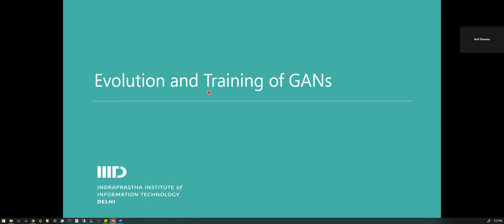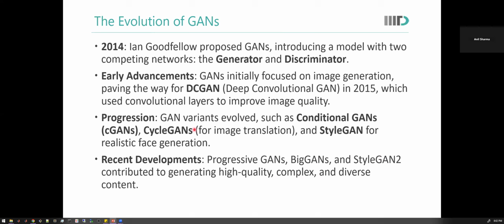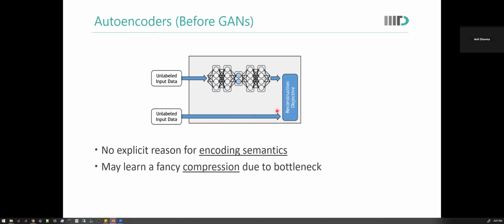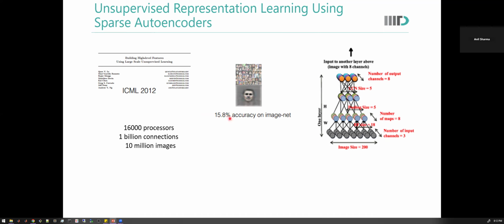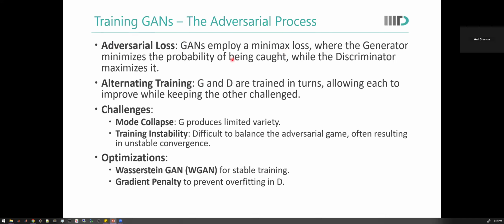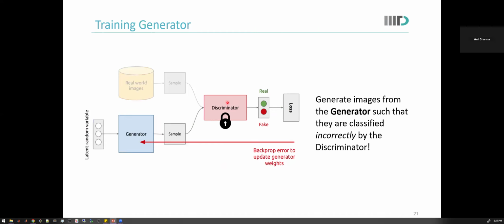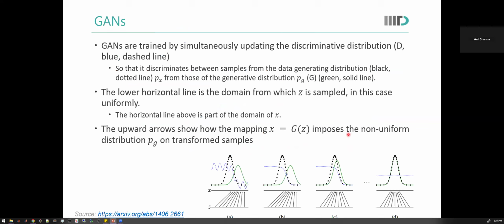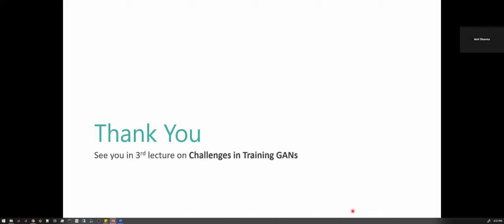Evolution and Training of GANs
Discover the fascinating world of Generative Adversarial Networks (GANs) in this comprehensive video! Whether you're new to deep learning or an experienced AI enthusiast, this video covers everything you need to know about GANs, from their fundamental architecture to advanced applications. Learn how GANs generate realistic images, create artistic styles, and solve real-world challenges in industries like entertainment, healthcare, and cybersecurity.

Get ready to enhance your understanding of one of the most exciting fields in artificial intelligence.

REGISTRATION MANDATORY FOR CERTIFICATE